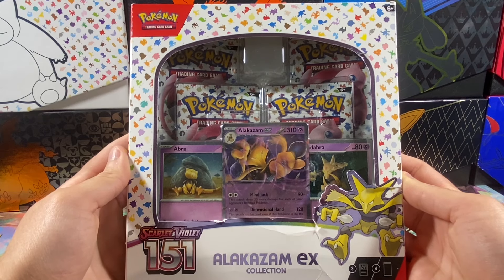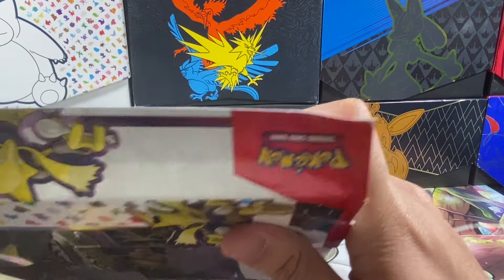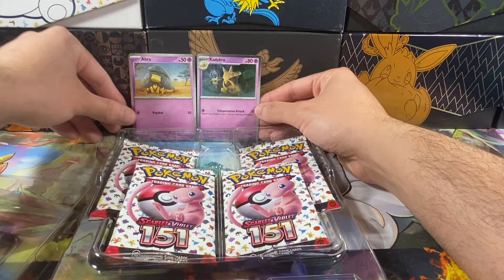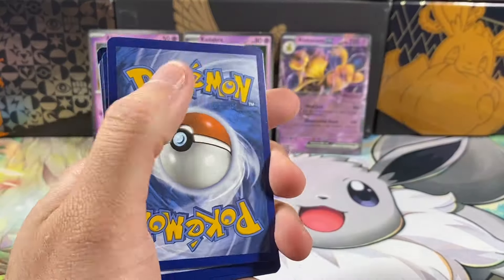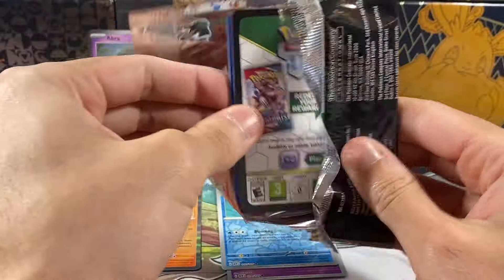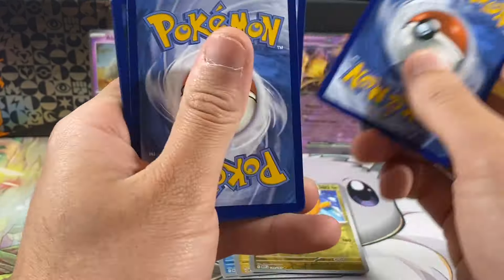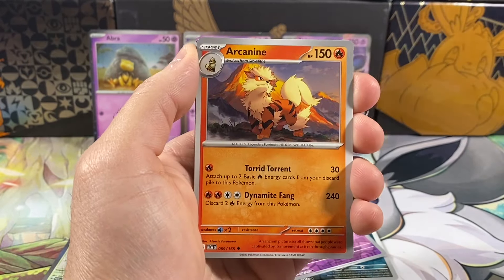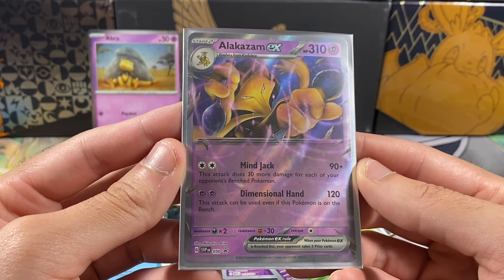Scarlet and Violet 151 Alakazam Ex Collection Opening!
Welcome back to another Pokémon video!  Today, we will be opening up a Scarlet/Violet 151 Alakazam Ex Collection!!!